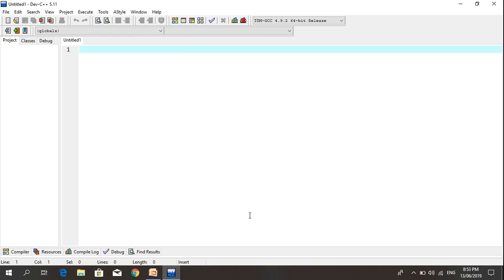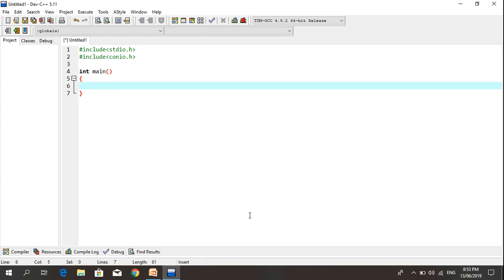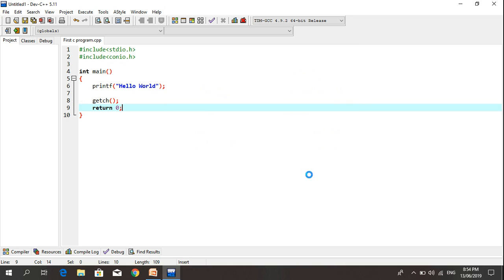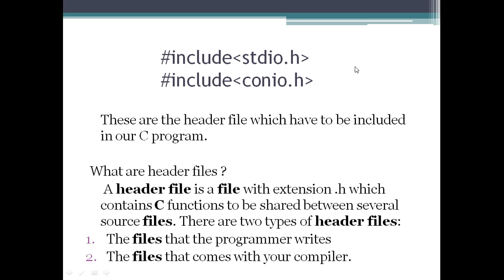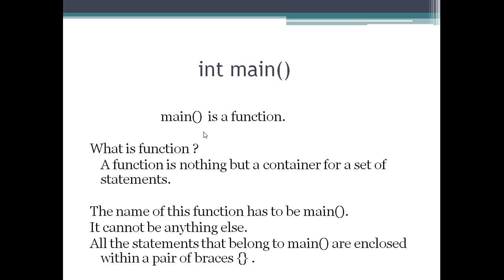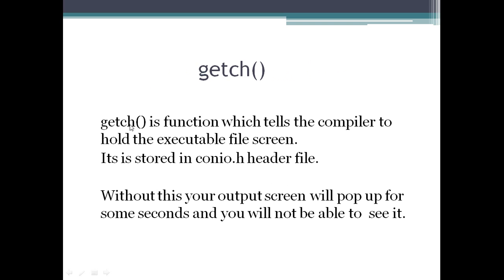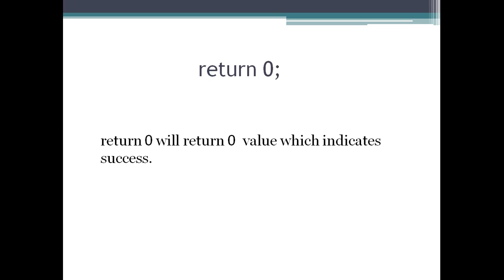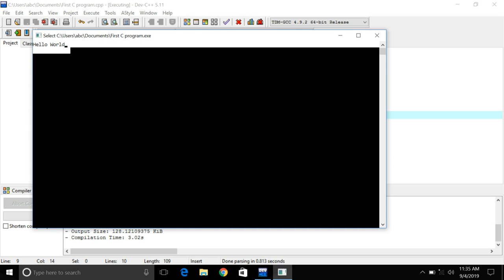C Programming Language | Writing our First C Program | C Tutorial for Beginners | Undergrad Academy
C Programming Language |  Writing our First C Program | Introduction to C Programming Language
This is a basic Introduction to C Programming Language  .
Hope you all would like it.